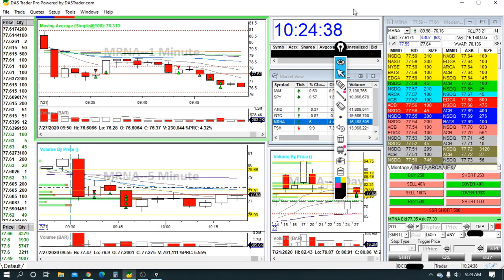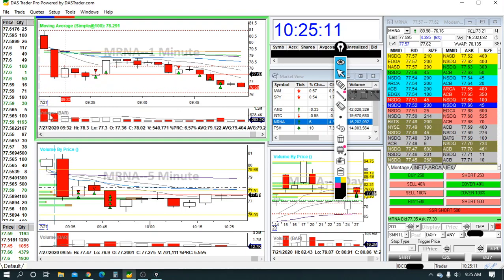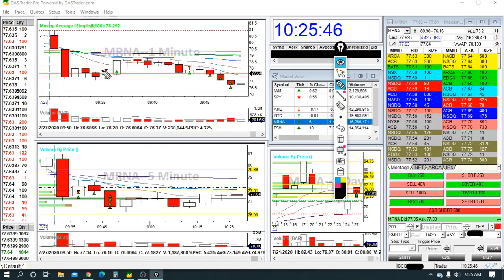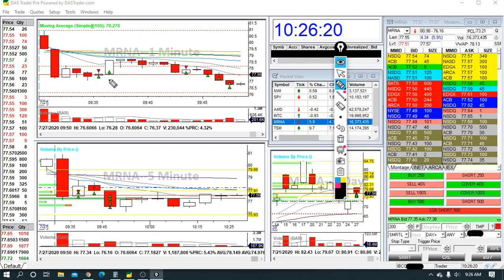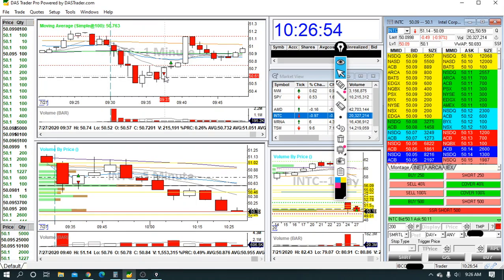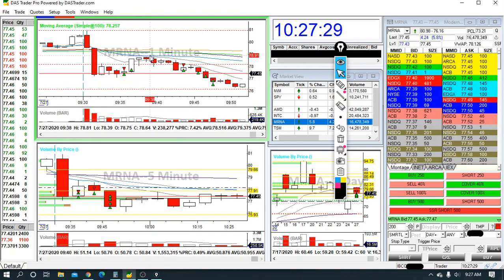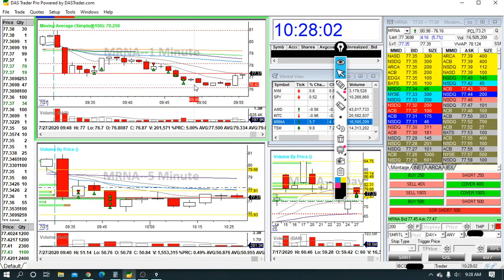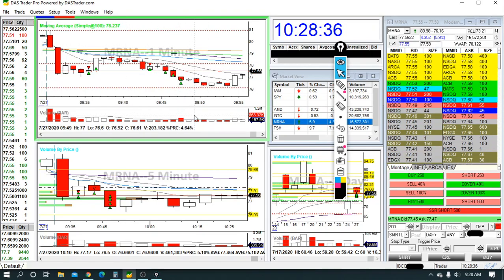Solid Day Trading Recap on $INTC & $MRNA from Duluth, MN | July 27, 2020 +89.5% Daily Profit Target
Today was a testament to proper risk/reward and its importance to achieving consistency.  I lost my first two trades but my third and only winning trade paid for those loses and still got me to my daily profit goal.

If you want to be a consistently profitable day trader your winners have to be at least worth 2 or 3 losing trades.